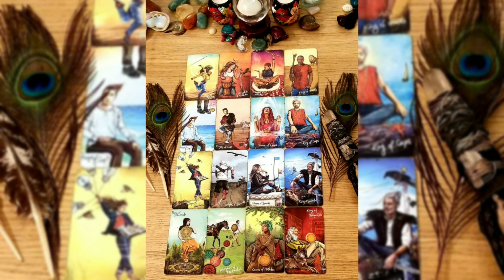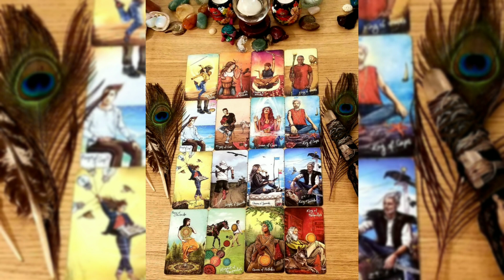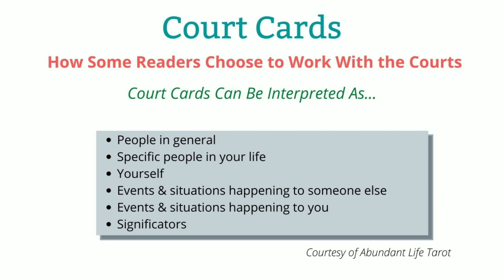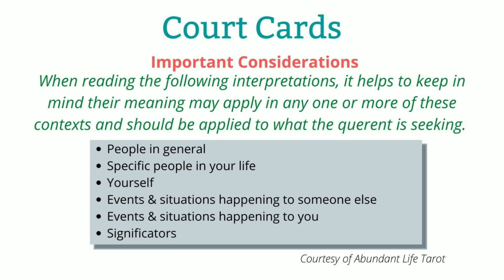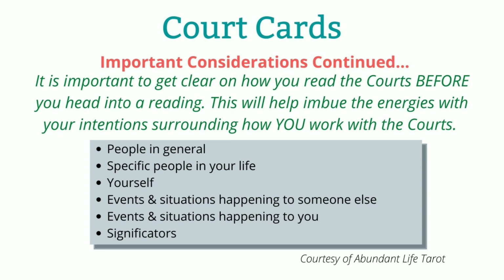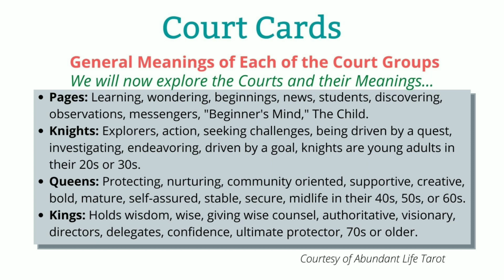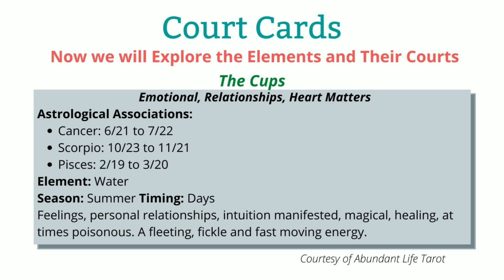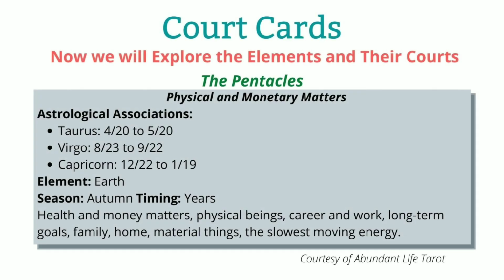Part 1 | Introduction Into the Court Cards | Learn Tarot | Light Seer's Tarot Study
Welcome to the Learn Tarot | Court Cards series! This is a 6 part video series that is a part of the Light Seer's Tarot Study we're doing in Abundant Life Tarot Group on Facebook.

In this video, we are introduced to some court cards important considerations and tips.

Be sure to watch to watch parts 2 through 6 - we have fun and easy ways to get comfortable and familiar with the court cards.